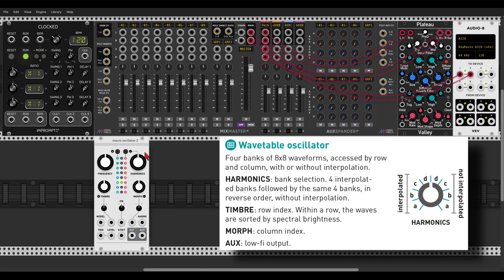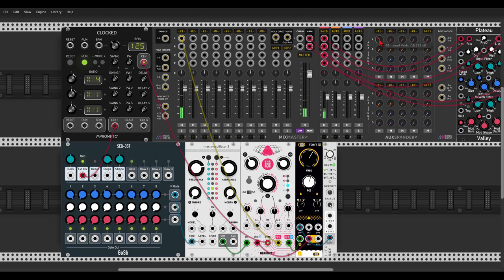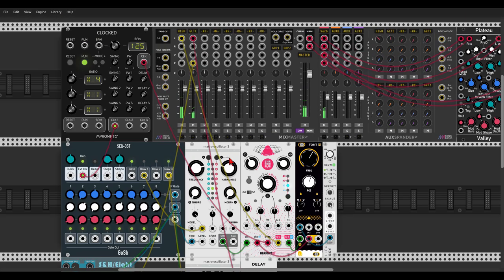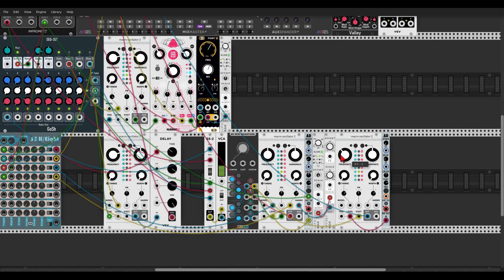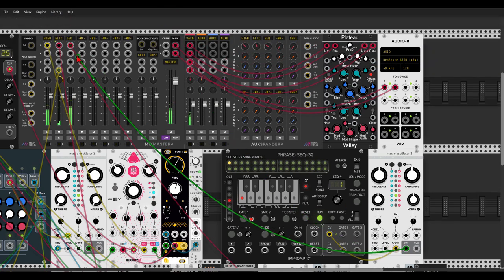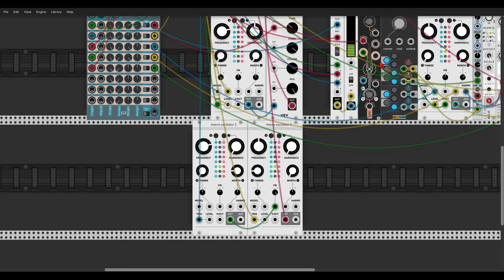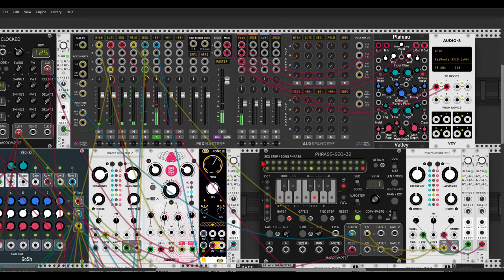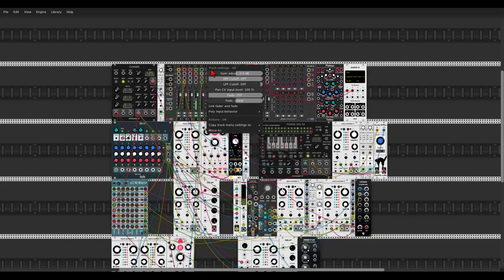Plaits Synthesis Models Series #6 - Wavetable oscillator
8 Logical Processor(s), 32Gb RAM, NVIDIA GeForce GTX 1070